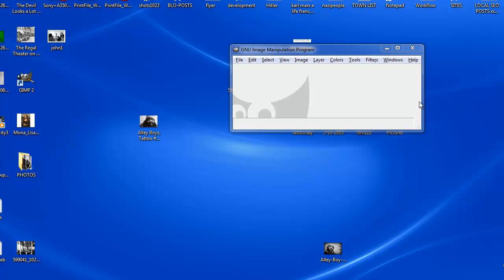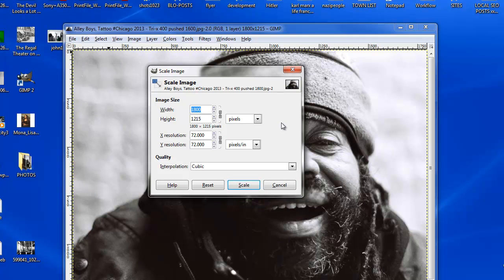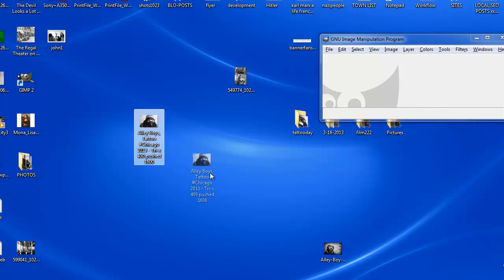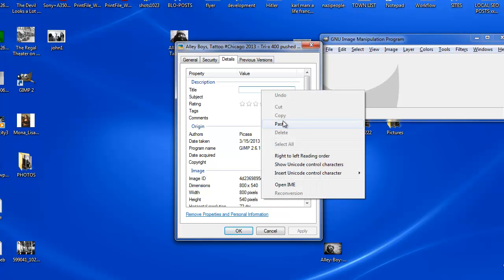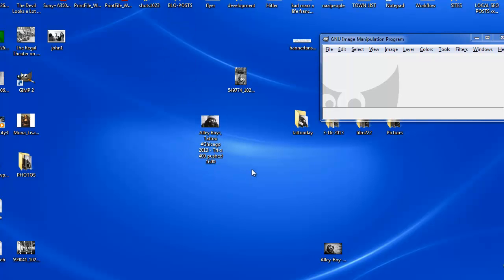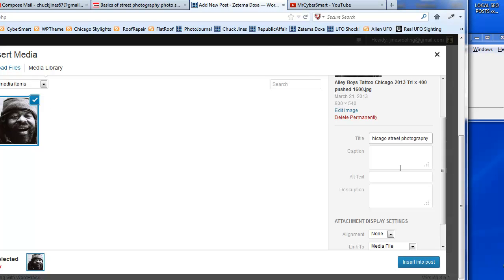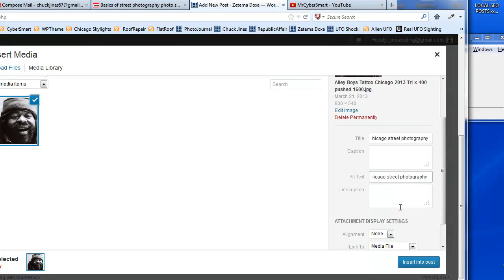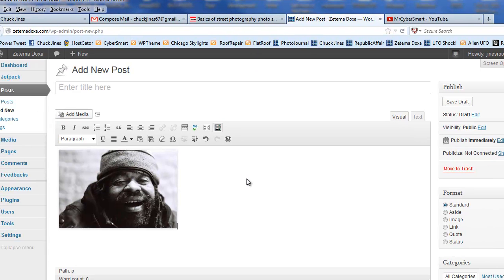How to prepare photos for online publication